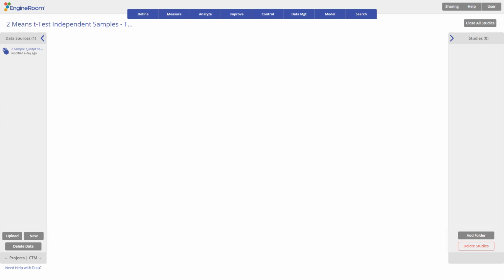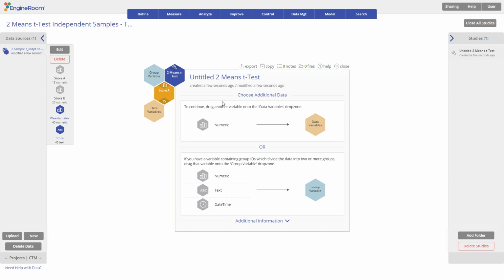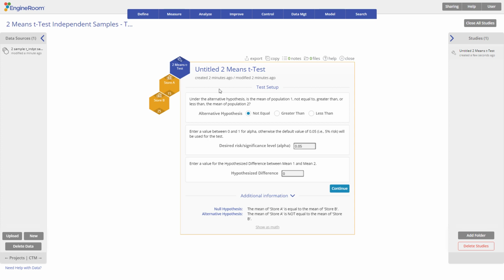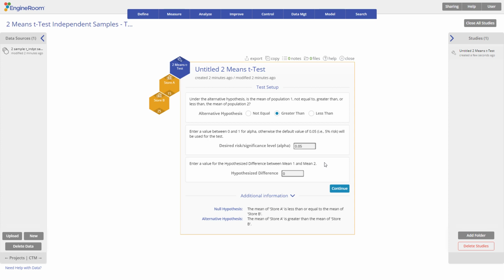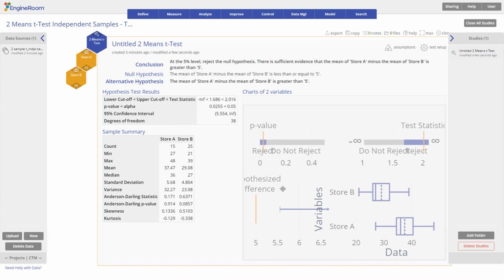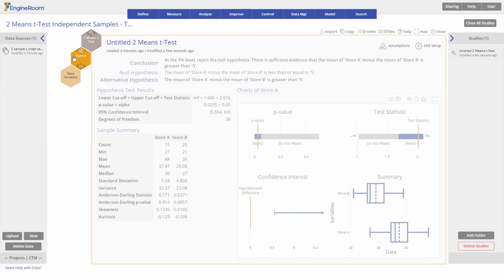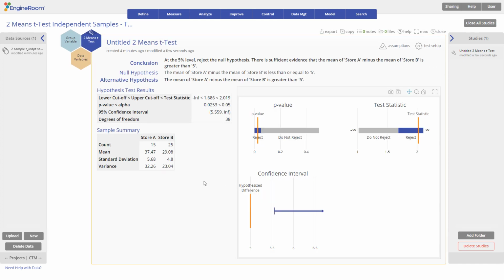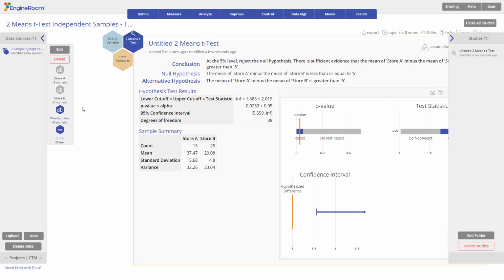2 Means t-Test Tutorial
Use a two means t-test to compare the means of two independent populations with unknown variances.

EngineRoom® combines graphical and statistical tools for analyzing your data with project management templates, mapping and diagramming tools, and Lean templates. All within a single application.

MoreSteam.com provides practice-based eLearning and software that help you and your organization to rapidly - and cost-effectively - advance your process improvement performance - no matter where you choose to work.